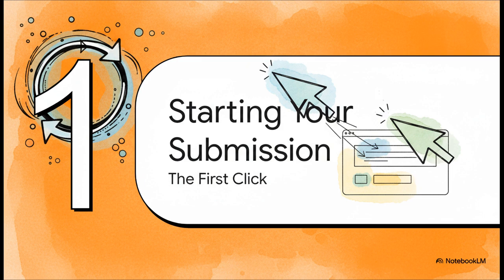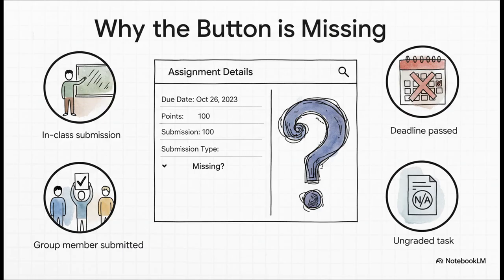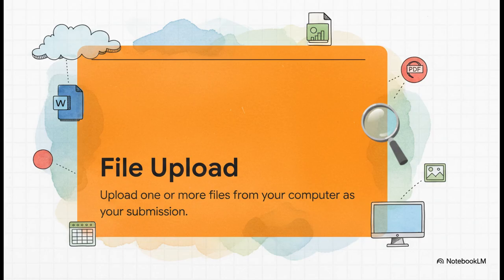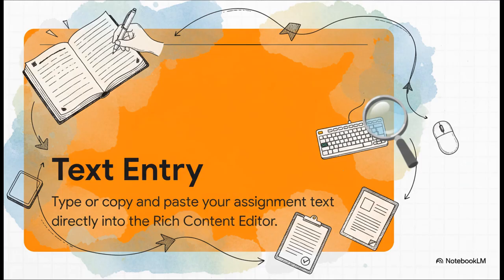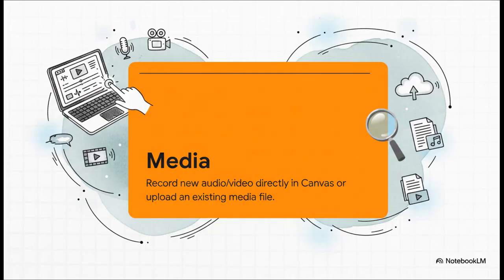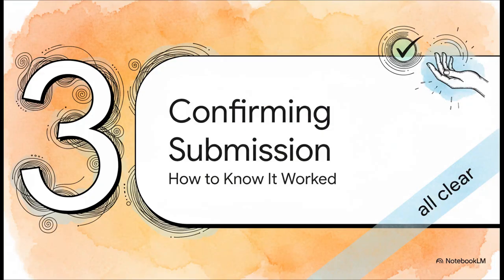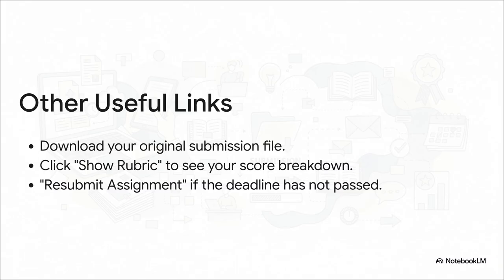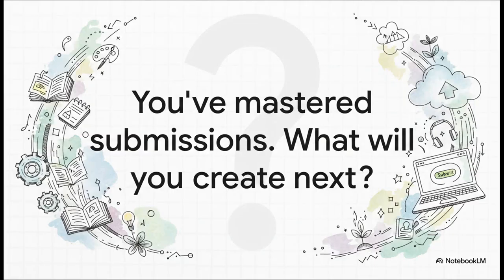Mastering Assignments in Canvas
The video tutorial provides information bout how to submit assignments in Canvas LMS